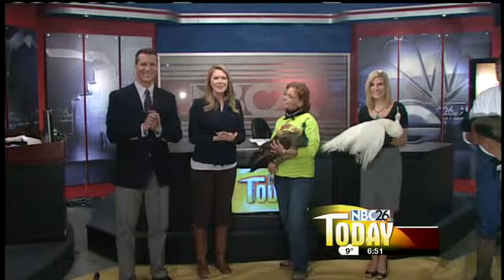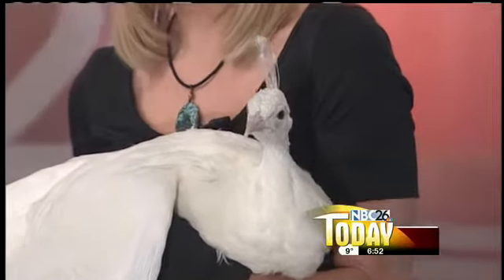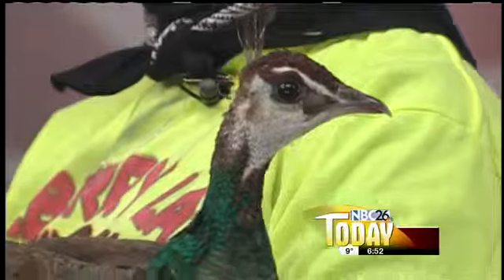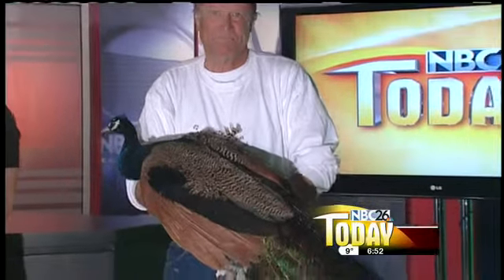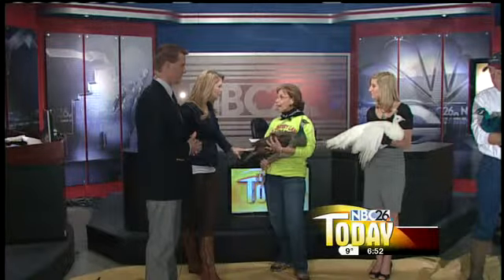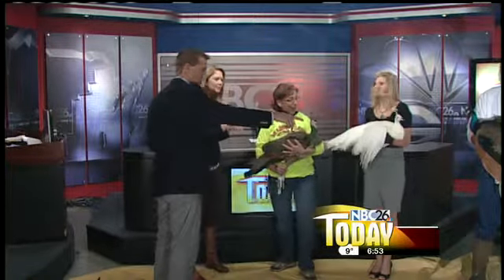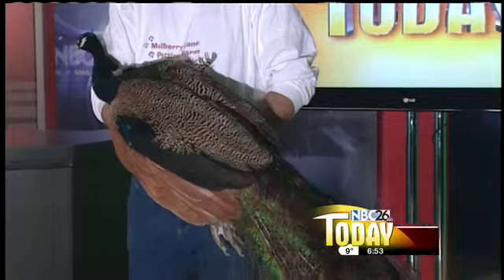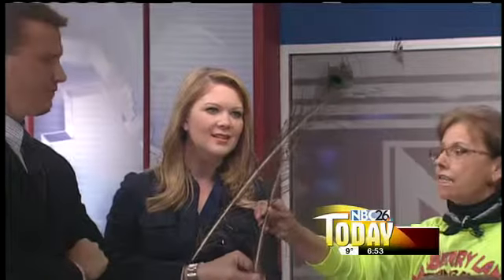Peacocks from Bonnie's Barnyard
Mulberry Lane Farm